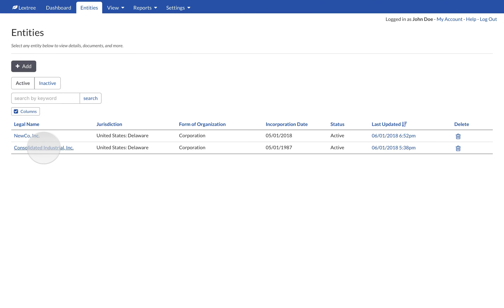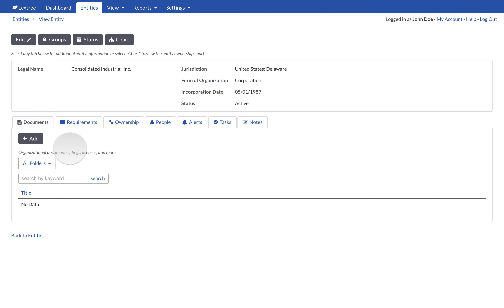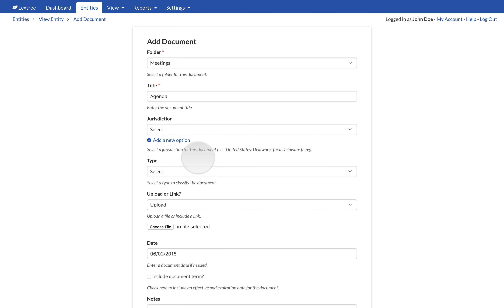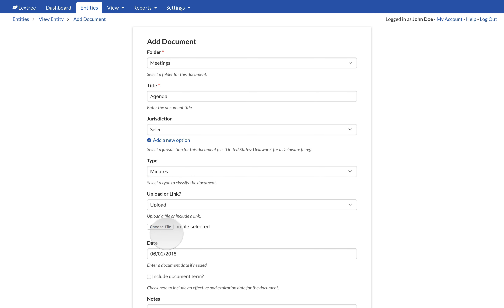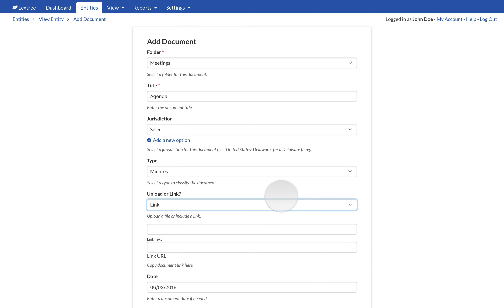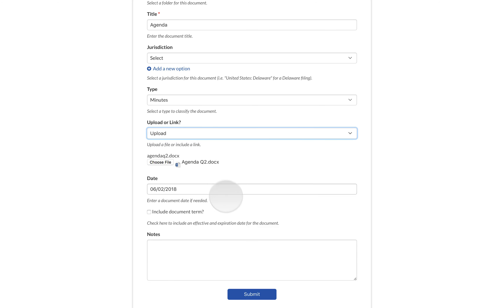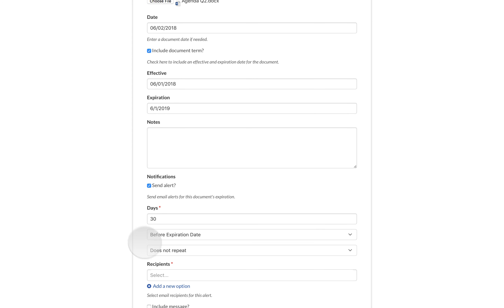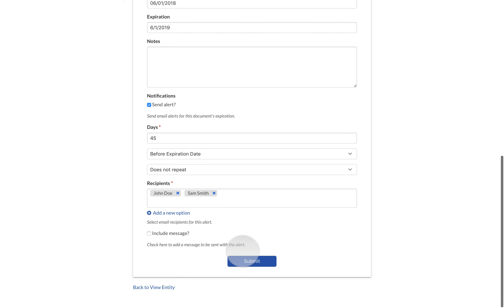Corporate Documents and Records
Store important legal documents with the entity, including organizational documents, meeting minutes, insurance, and filings.